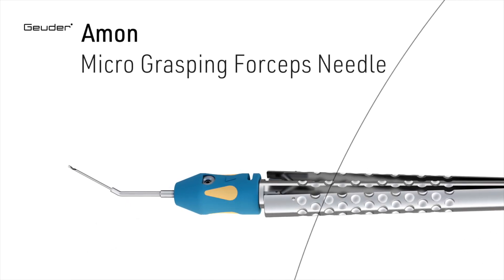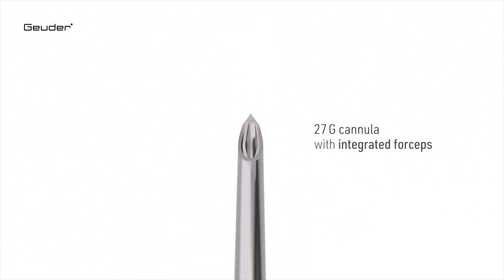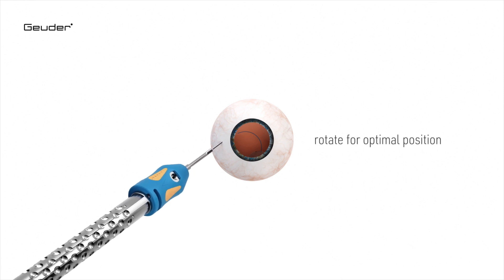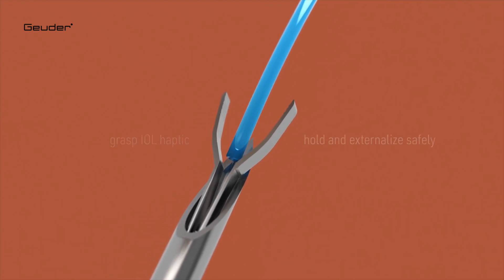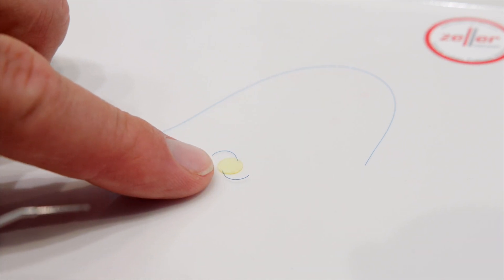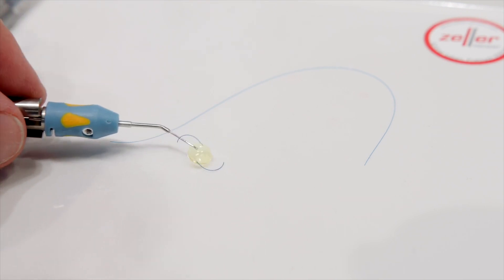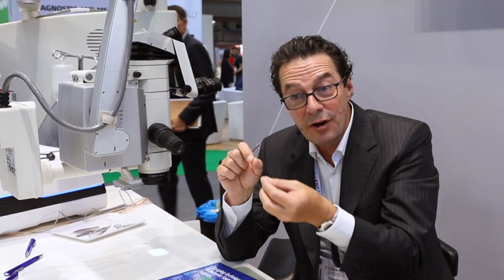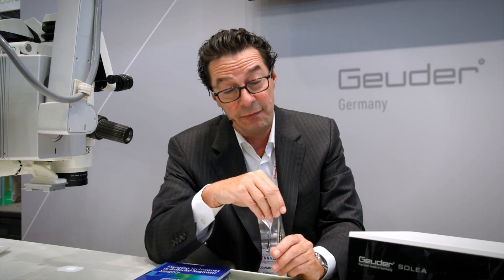Hands on the Amon Micro Grasping Forceps Needle from Geuder at ESCRS 2023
September's ESCRS Congress was this year's must-see ophthalmology event. For five days, Vienna's Exhibition Center was awash with skills labs, presentations, hi-tech instruments, and demonstrations of the latest technology in cataract and refractive surgery. The Ophthalmologist was on hand to meet the leading exhibitors, and in these videos you can too! Join us at our visit to Geuder to hear about their Amon Micro Grasping Forceps Needle, and hear from the experts behind this exciting product.